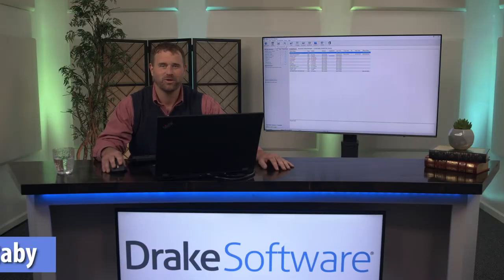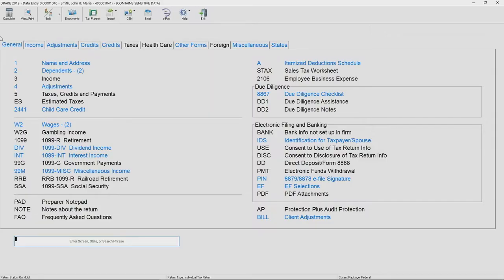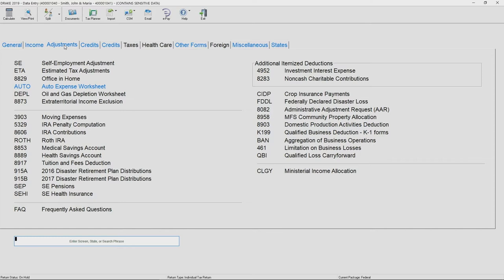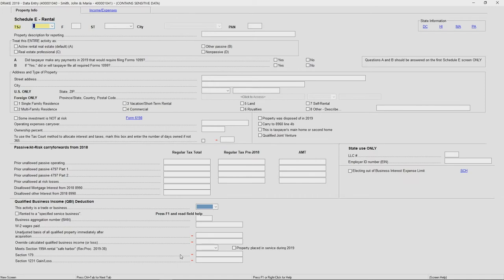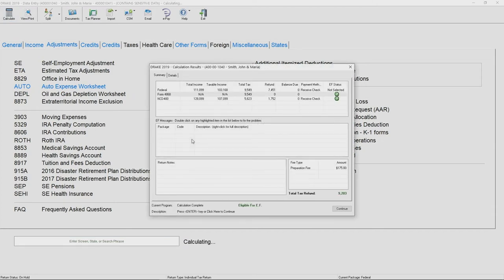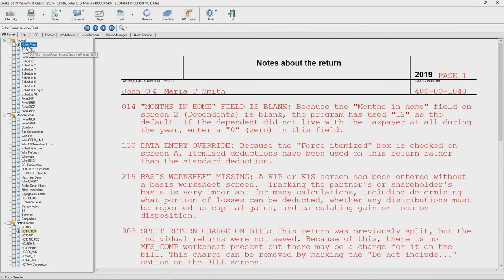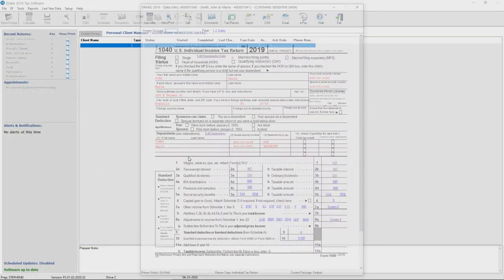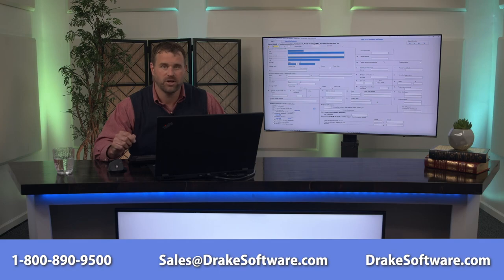What is Drake Tax Data Entry?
Learn how to navigate Drake Tax data entry.